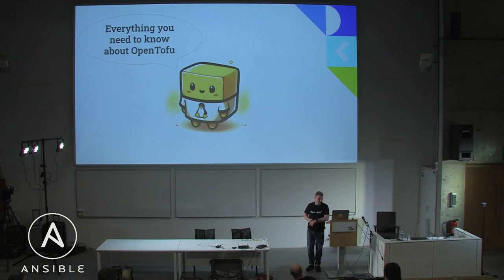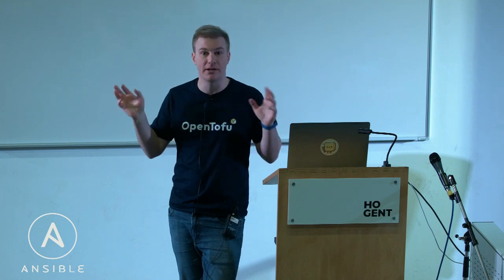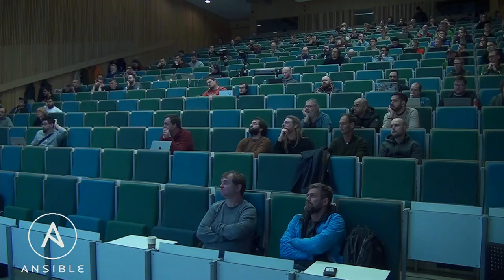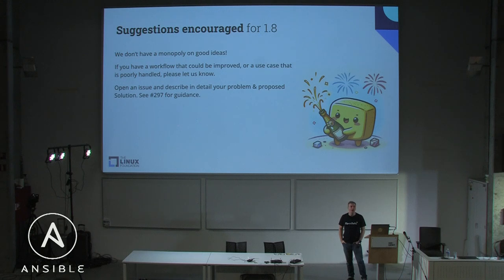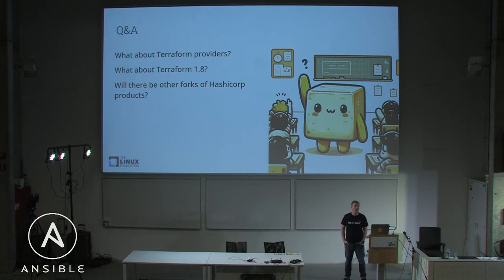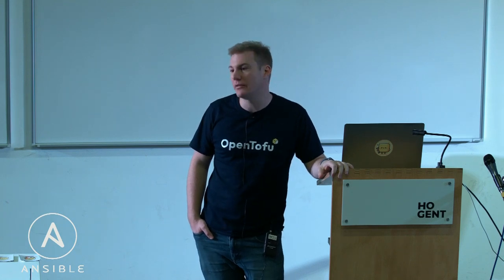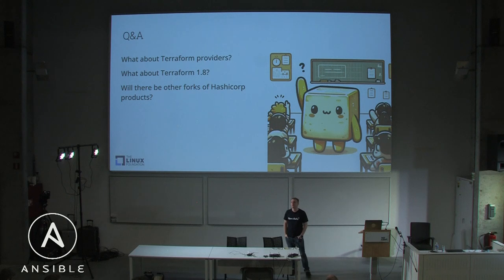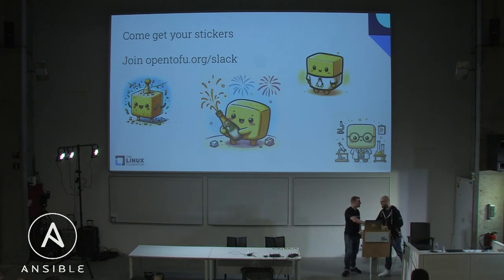Everything you need to know about OpenTofu - Sebastian Stadil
Talk: Everything you need to know about OpenTofu - Sebastian Stadil

Free of commercial constraints, it is growing into its own project, with OpenTofu-exclusive features such as client-side state encryption, parameterized backends, parameterized module sources.

Come for a quick rundown on the progress on the project, followed by a community Q&A, with core opentofu contributor Sebastian Stadil. ...